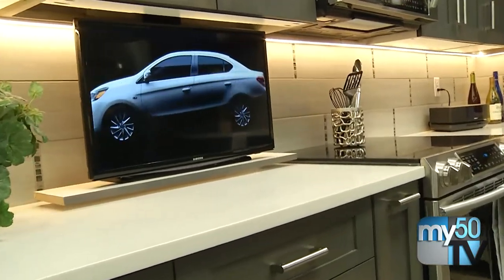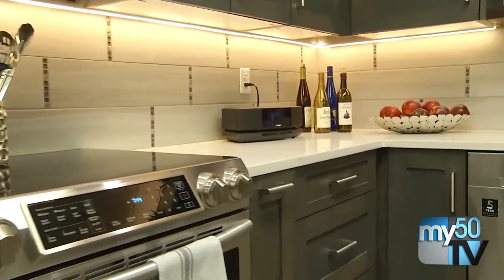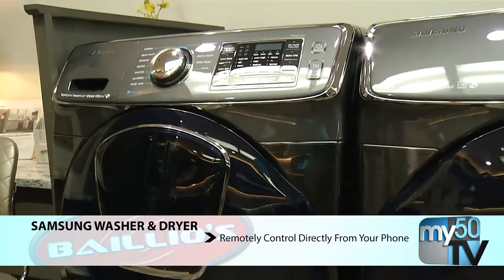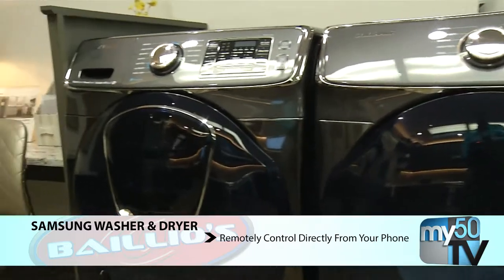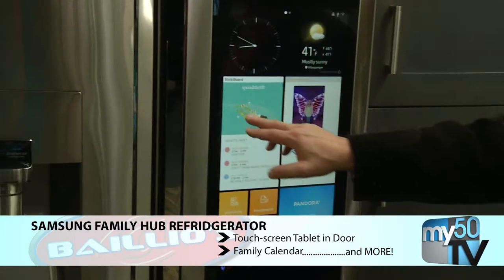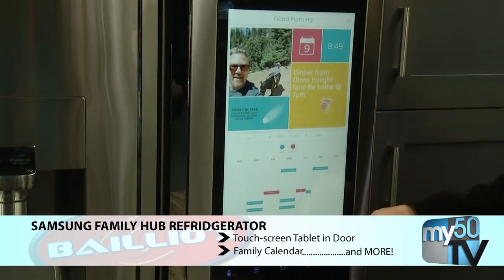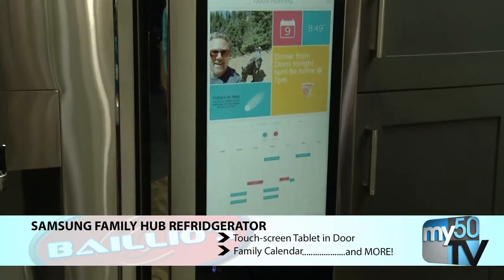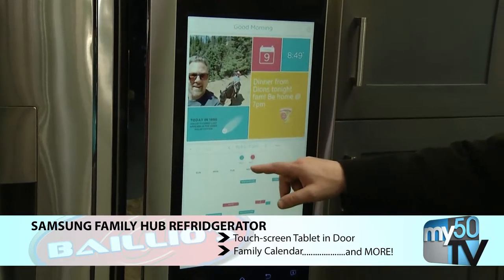Baillio's: Your Home for all Things "Smart"